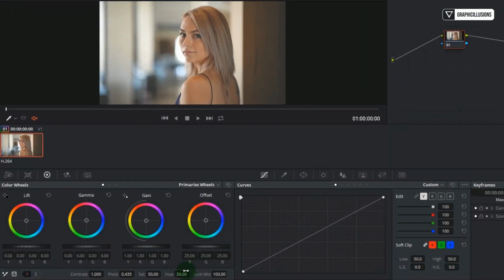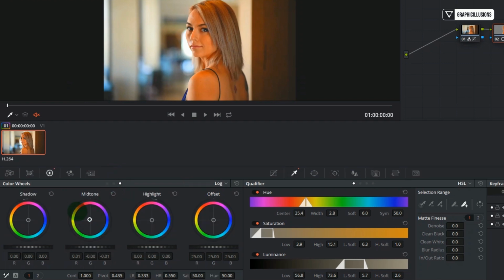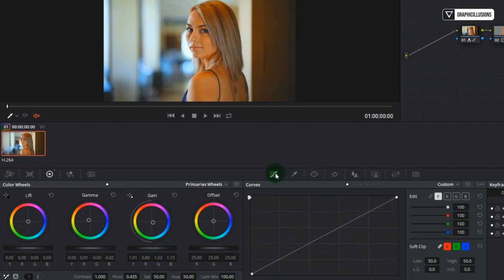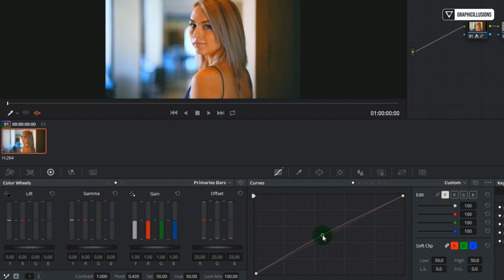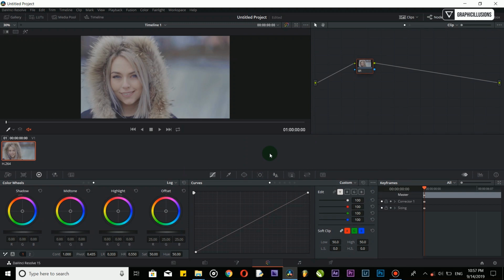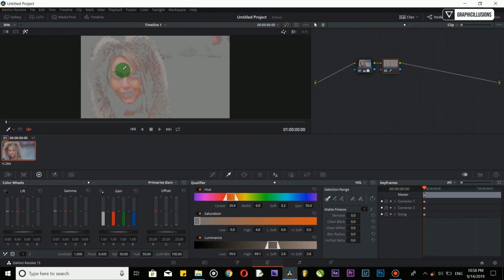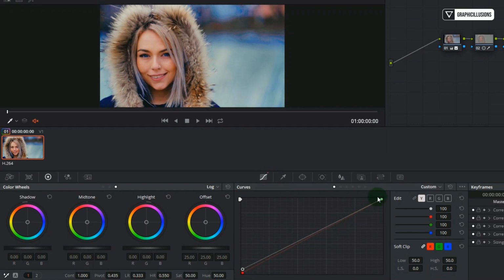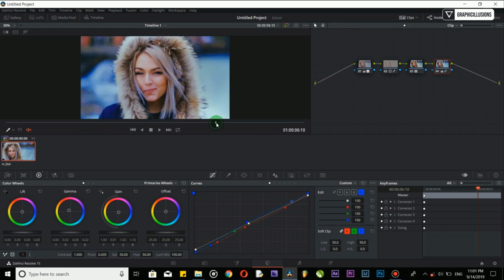The secret to perfect Skin Tones | DaVinci Resolve tutorial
In this tutorial shows perfect skin tones technique step by step.